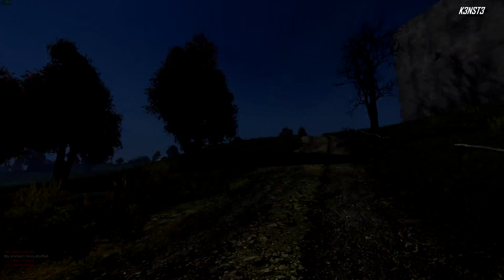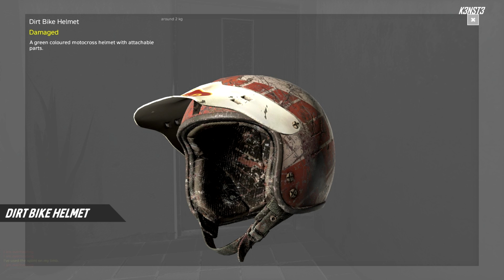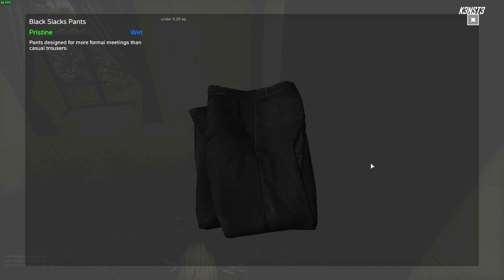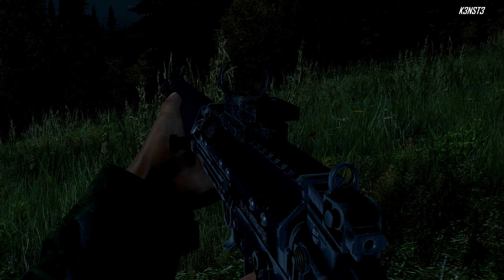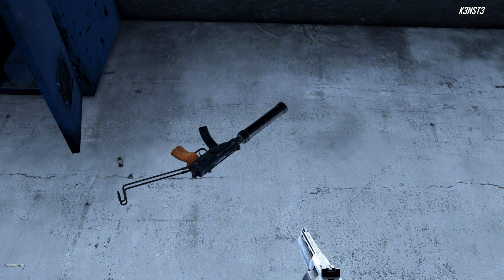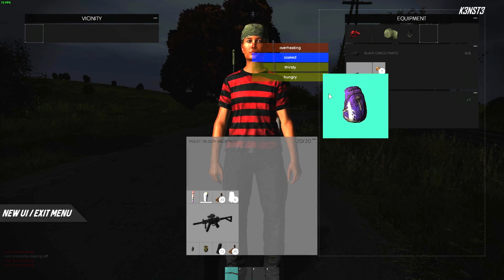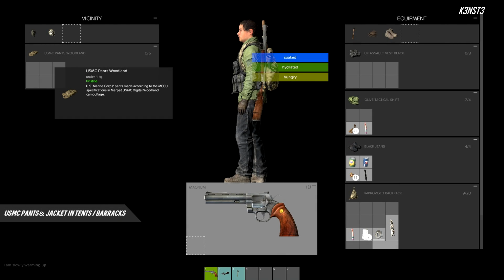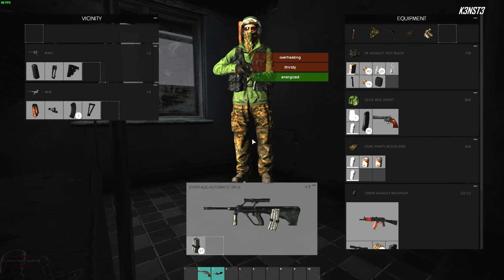DayZ Standalone: 0.60 Update Showcase - New Items, Features, Loot Spawns & More!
DayZ 0.60 Update Showcase looking at New Items, Features, Loot Spawns!